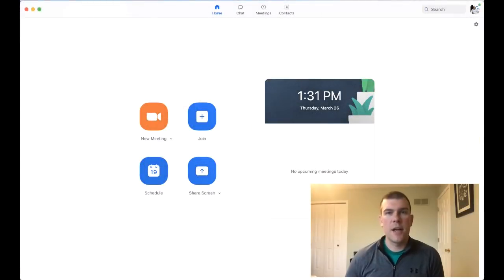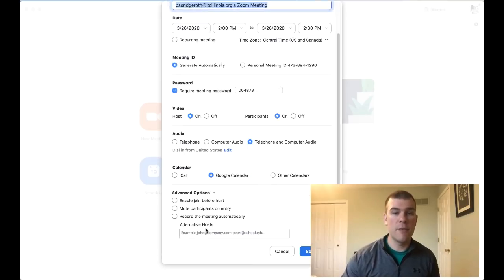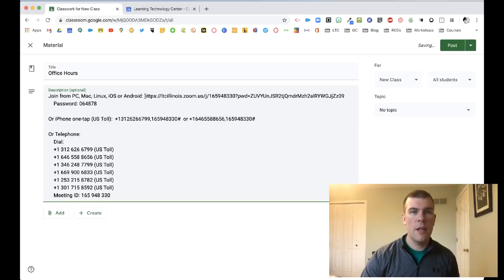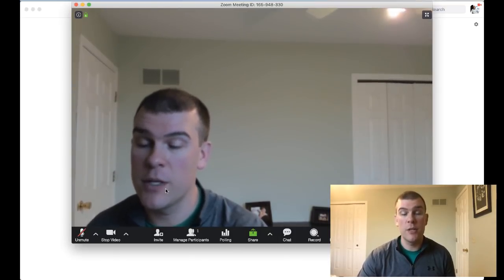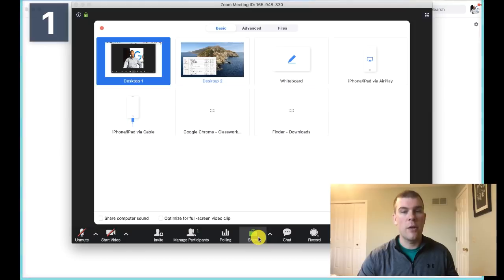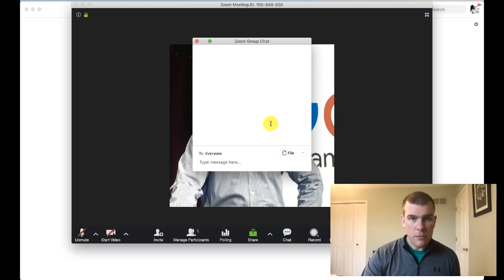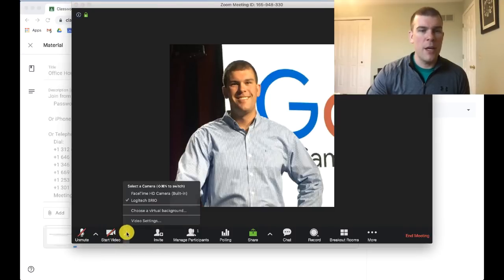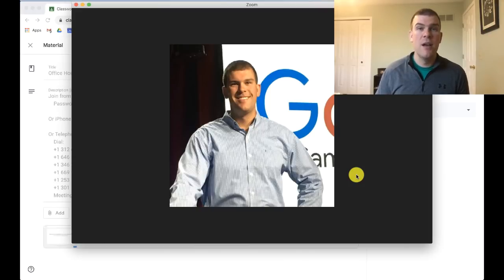Get Started with Zoom and Google Classroom!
In this video we'll explore how to create a Zoom meeting, share it with your students in Google Classroom, and also explore the basics of Zoom!